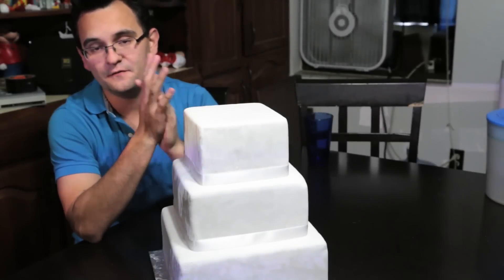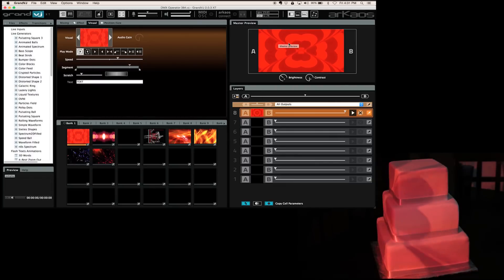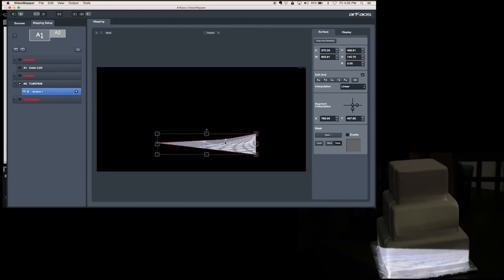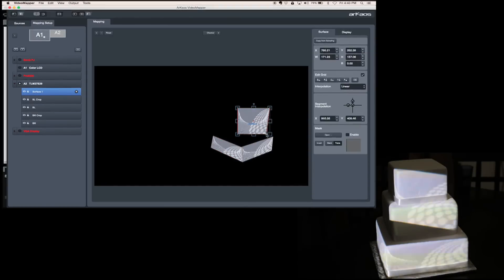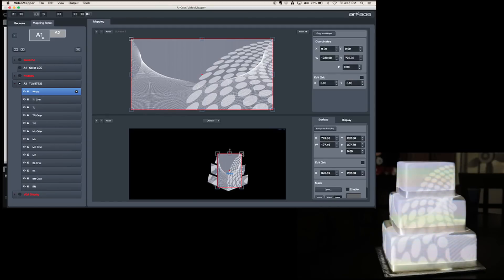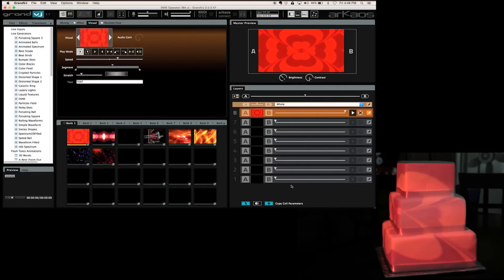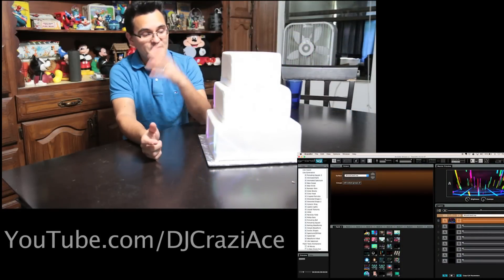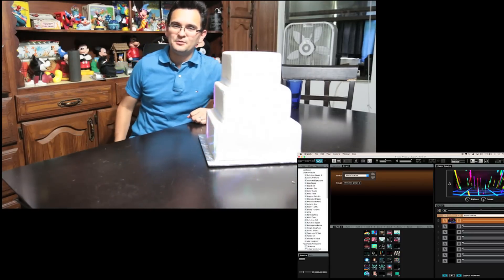Arkaos - Mapping a Cake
This video will show you how to video map a wedding cake using Arkaos GrandVJ XT. This is the same video mapper in Media Master Pro, so you can follow along with that, too!